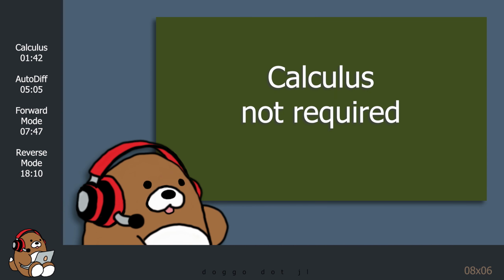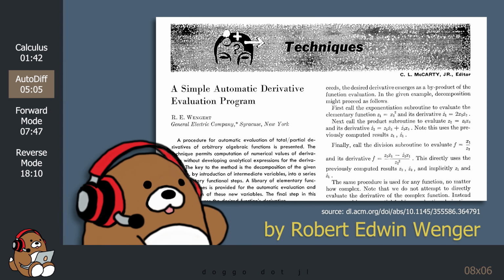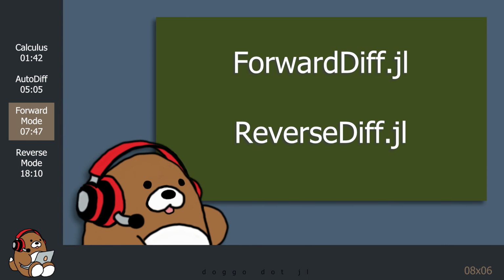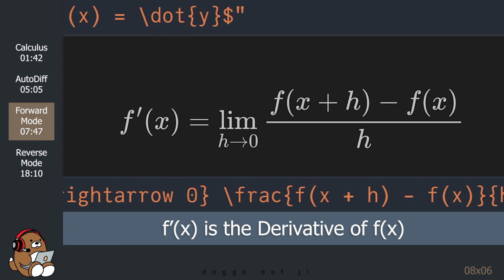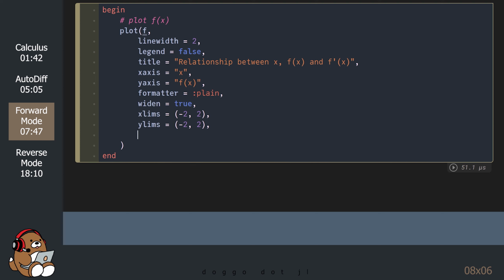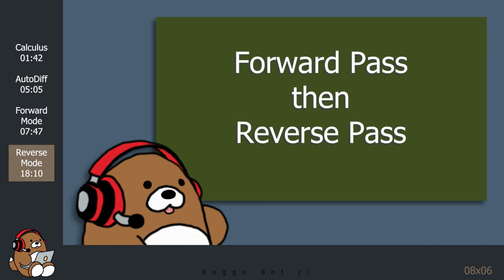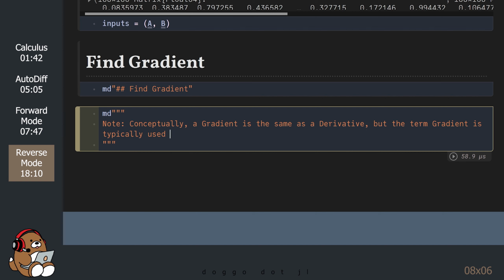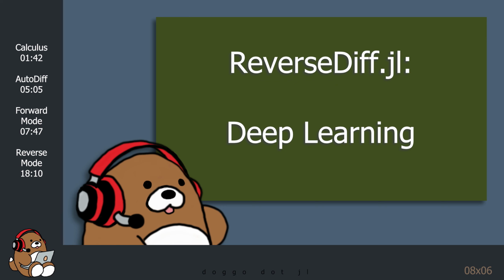[08x06] Calculus using Julia Automatic Differentiation | ForwardDiff.jl, ReverseDiff.jl and Pluto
Learn how to solve Calculus problems using Julia!
Automatic Differentiation is the process of using a computer to find the Derivative of a function.
You'll learn how to use the ForwardDiff.jl package to find Derivatives using Forward Mode Automatic Differentiation.
You'll also learn how to use the ReverseDiff.jl package to fine Gradients using Reverse Mode Automatic Differentiation.
This is an intermediate-level Julia Programming Language coding tutorial.

Series Prerequisites:
Basic knowledge about coding with the Julia Programming Language is required.
Students should also know how to perform basic data analysis and data visualization using Julia.
Students should also be comfortable using Julia in VS Code and Pluto notebooks.

00:00 Intro
01:00 Prerequisites/Overview
01:42 Calculus
05:05 Automatic Differentiation
07:47 Forward Mode Automatic Differentiation
18:10 Reverse Mode Automatic Differentiation
23:23 Final Thoughts
24:44 Outro

Wengert, R. E. (1964). "A Simple Automatic Derivative Evaluation Program." Communications of the ACM.

Speelpenning, Bert (1980). "Compiling Fast Partial Derivatives of Functions Given by Algorithms." Ph.D. Disseration. University of Illinois Urbana-Champaign. Department of Computer Science.

# Link to Series 8 Playlist [Intro to Scientific Computing in Julia]